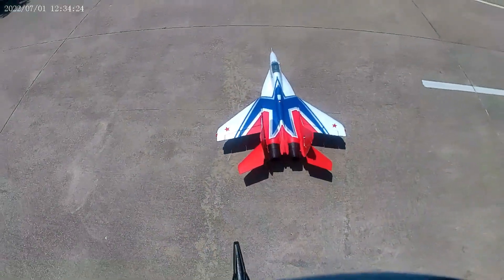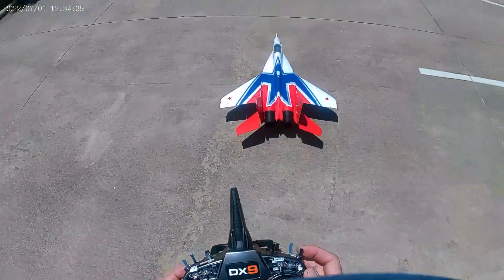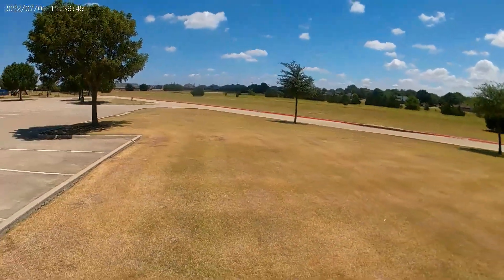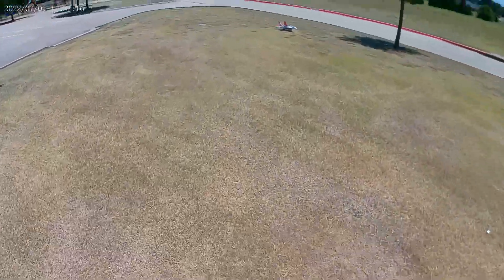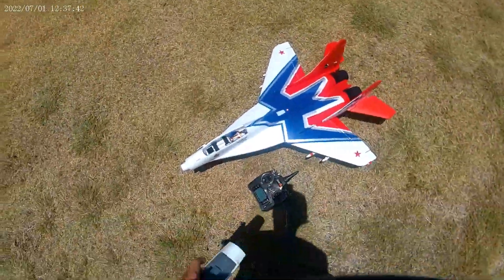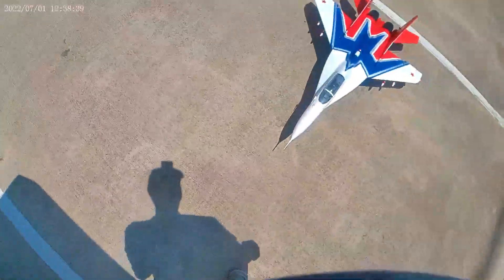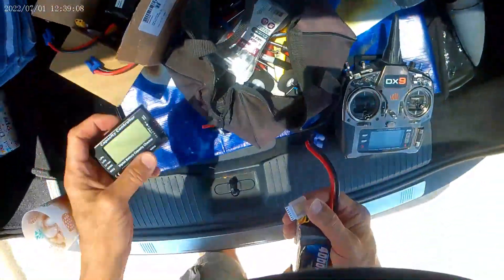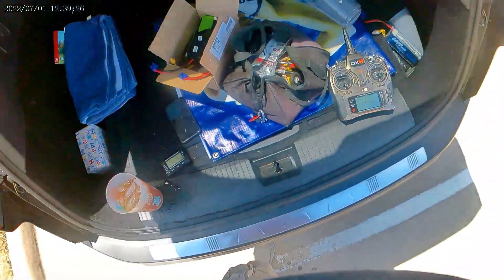Arrows Twin 64mm Mig 29 Maiden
Not so great maiden. had the battery in the wrong position.
But lives to fly another day. Amazing LGs!